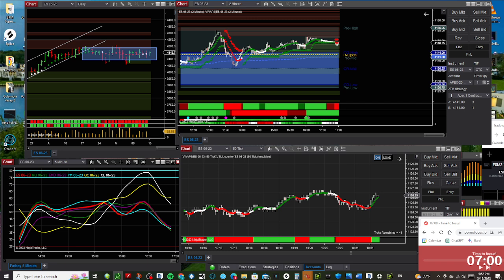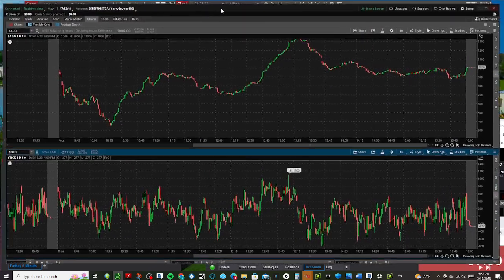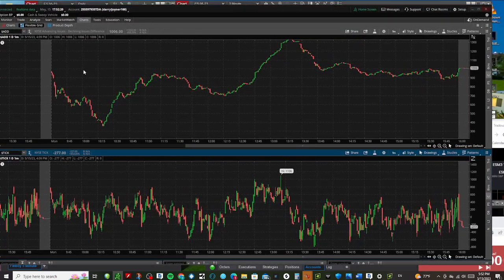Emini S&P Futures Trading: Today's 7-Minute Market Recap and Analysis 5-15-2023